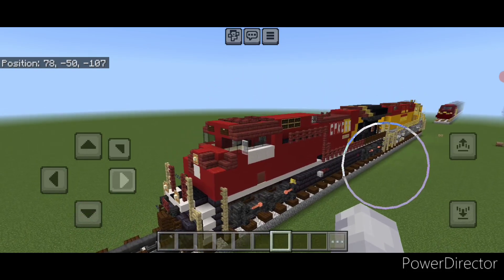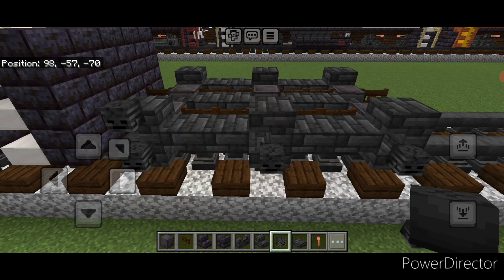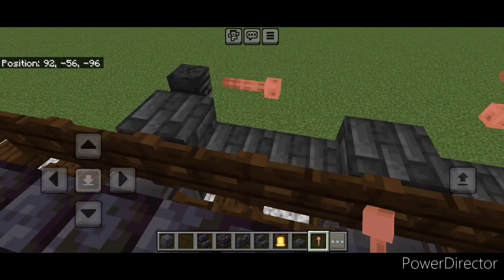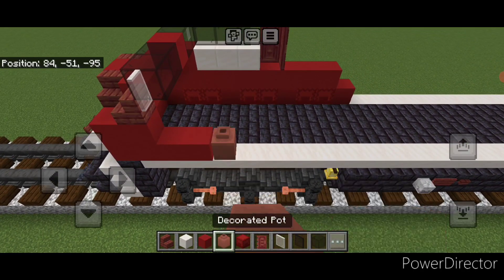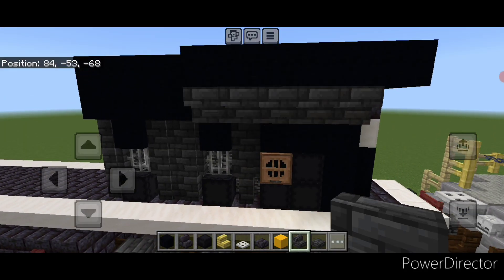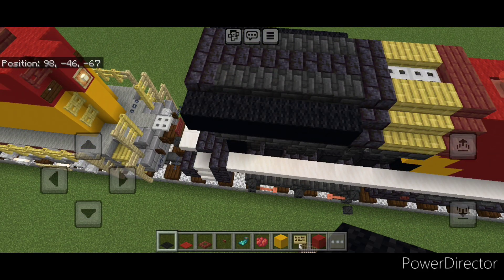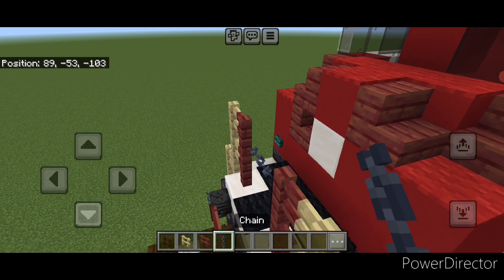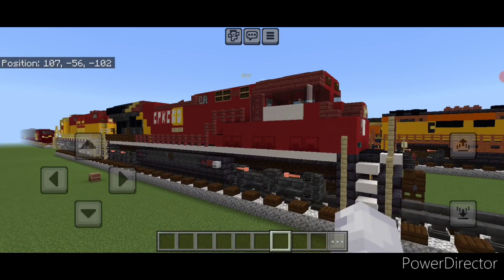Minecrafting Tutorial - CPKC ES44AC Locomotive. New Paint Scheme!